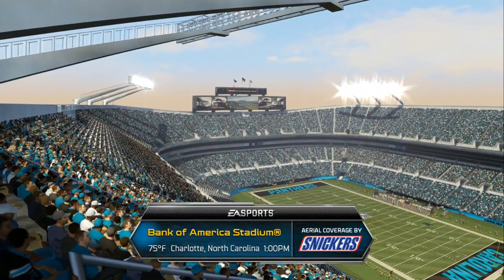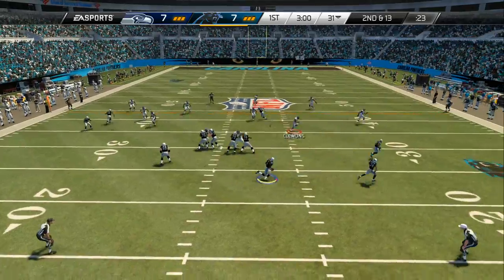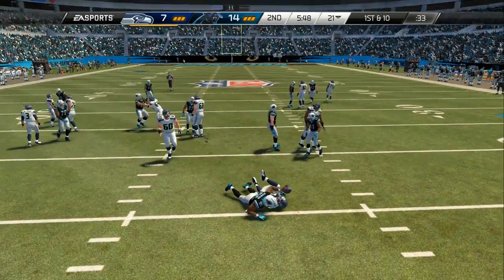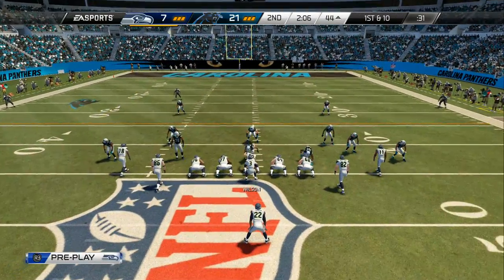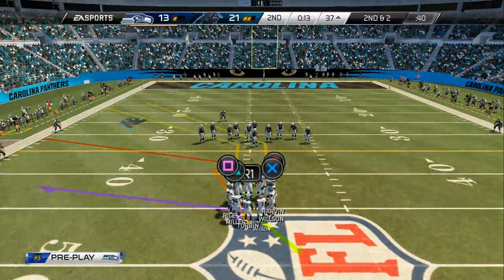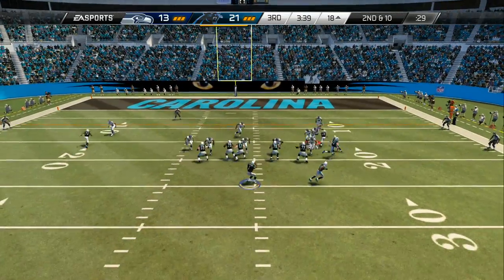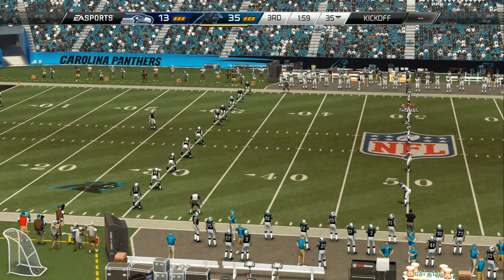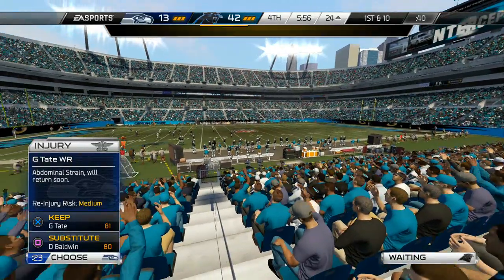UBMurda187 vs GwdScBoi L